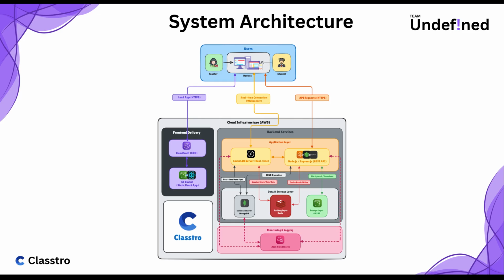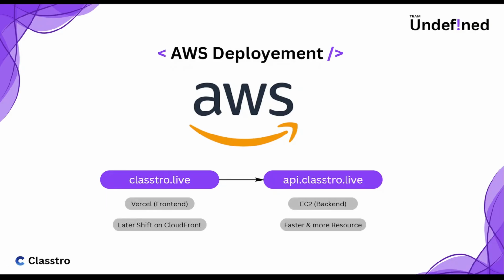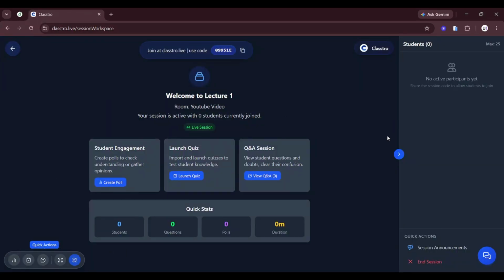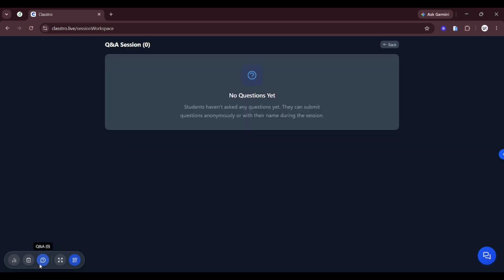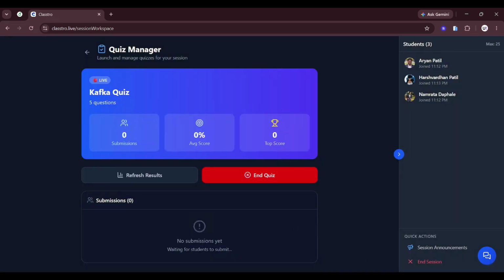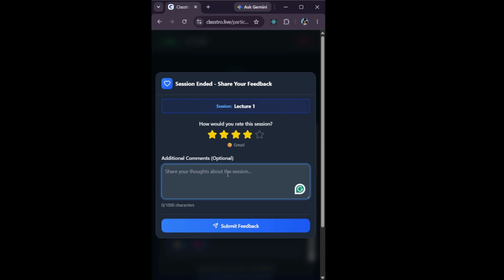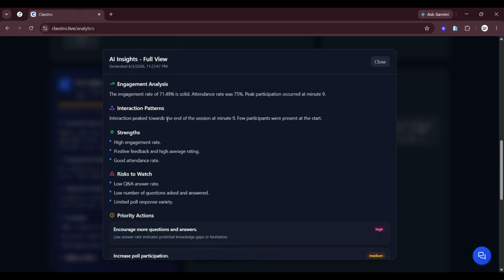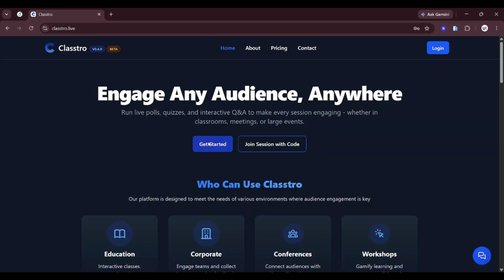Classtro: A Real-time Classroom Interaction & Engagement System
Pawan Dinesh Malgavi,
Harshvardhan Yashwant Patil,
Namrata Vyankatesh Daphale,
Aryan Rajendra Patil,
Mahamadkaif Najir Darwajkar -

under the guidance of Dr. K. B. Kadam